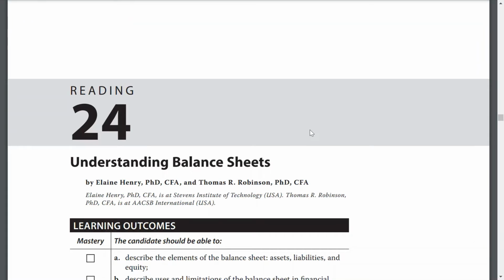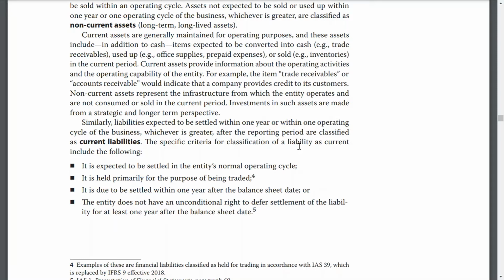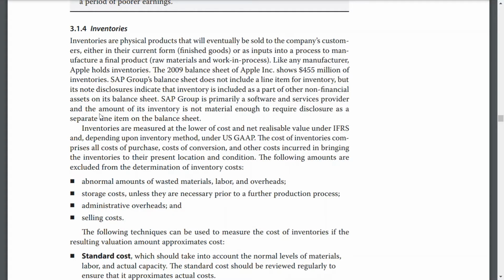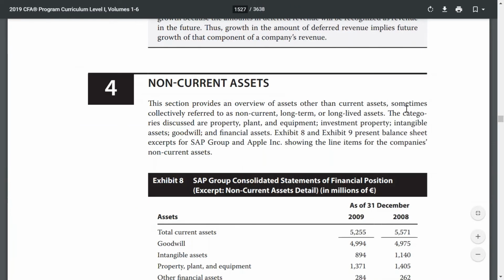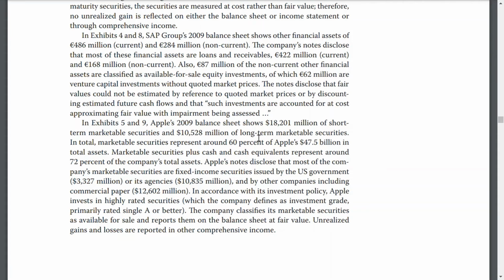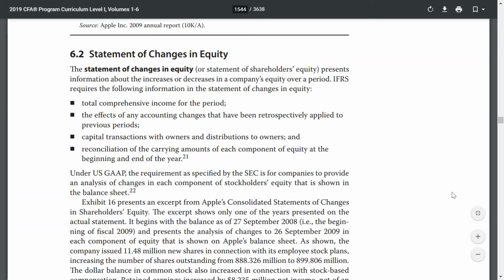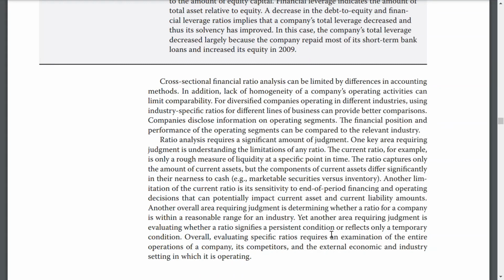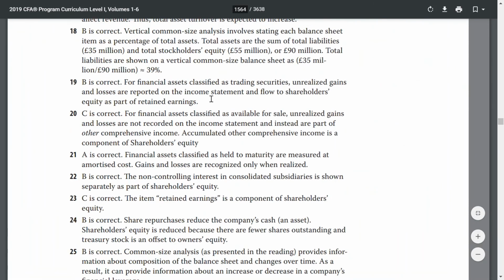Understanding Balance Sheets - CFA Reading 24 Level 1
A reading of Chartered Financial Analyst (CFA) level 1 program curriculum reading, of level 1 reading 24, Understanding Balance Sheets This source is perfect for CFA level 1 candidates looking to review or learn the material.